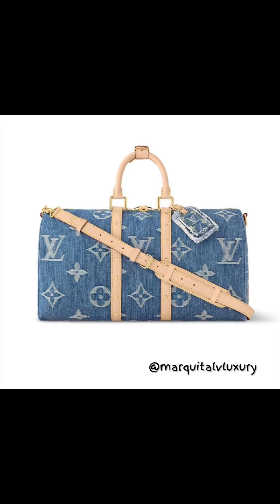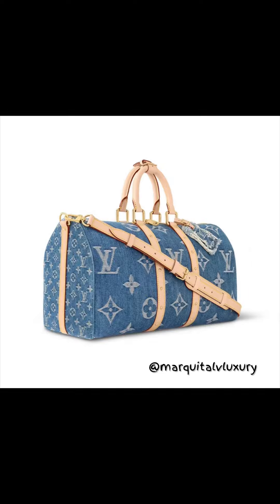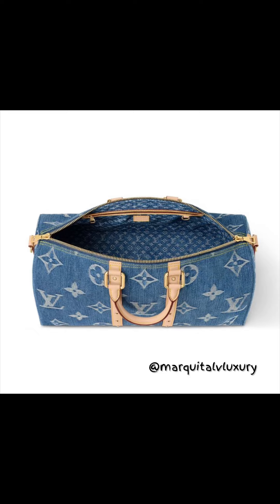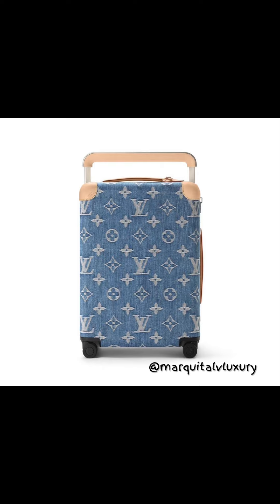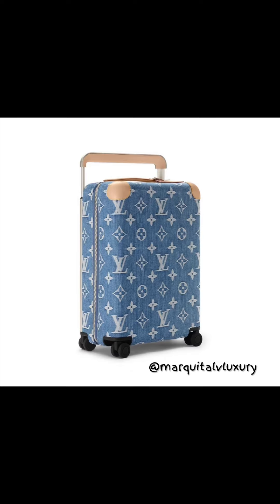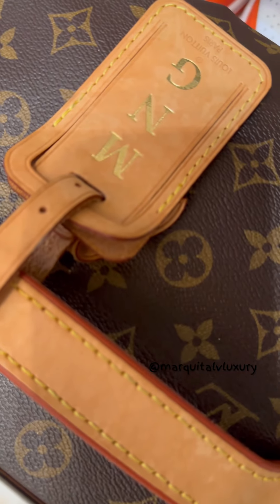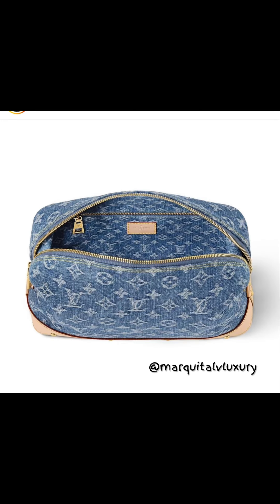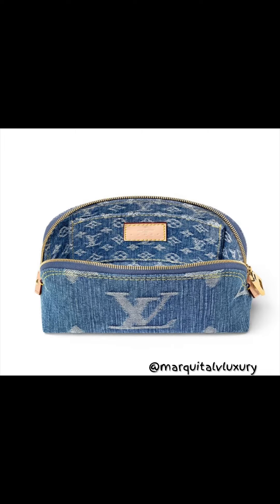😱😱 DENIM COLLECTION KEEPALL 45, DENIM HORIZON 55, DENIM COSMETIC POUCH GM, DENIM COSMETIC PM